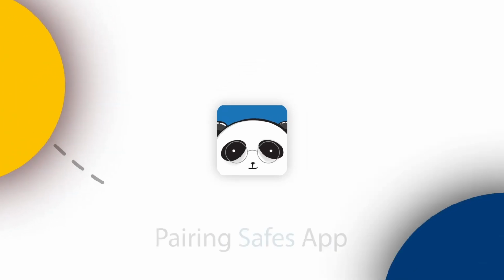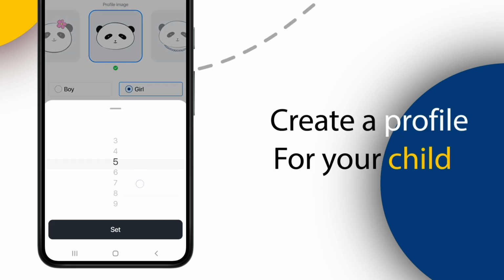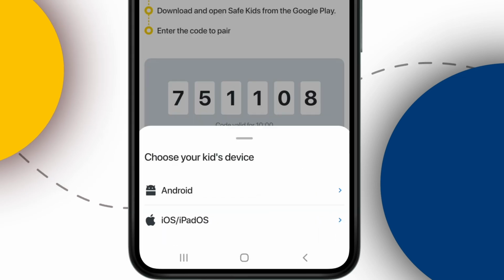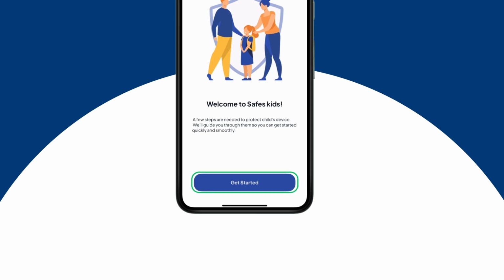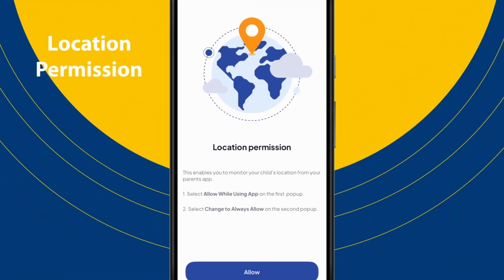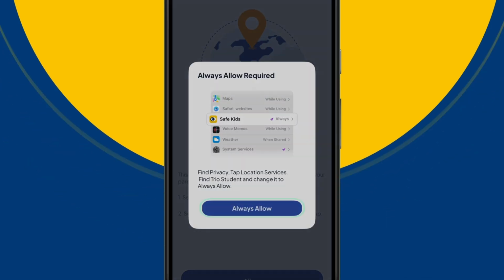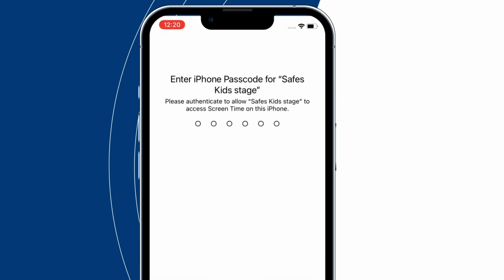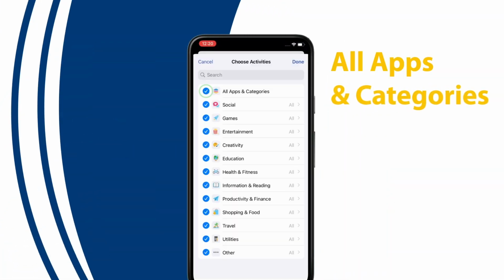How to Pair Safes with Your Child’s iOS Device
Setting up Safes to monitor and manage your child’s digital well-being is quick and easy! Follow this step-by-step guide to pair the Safes app with your child’s iOS device. Watch the full guide to get started!